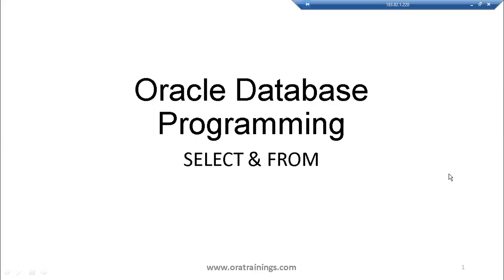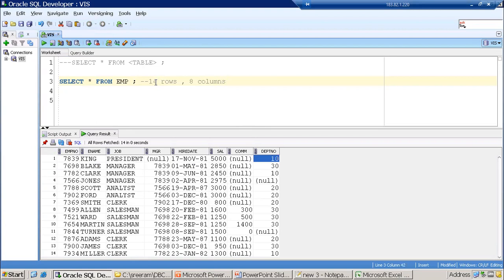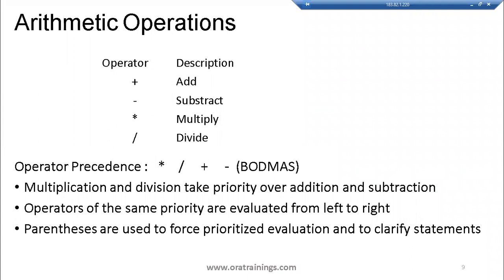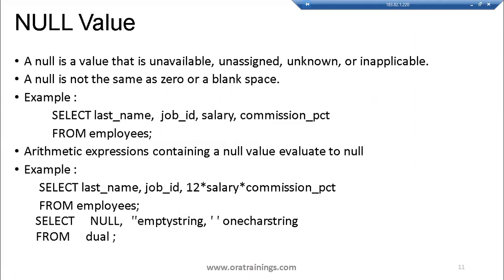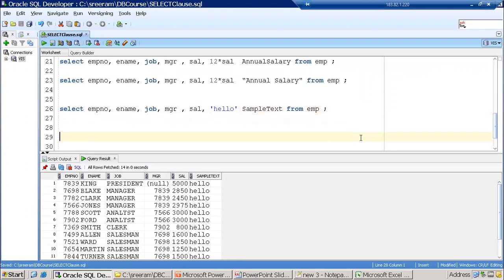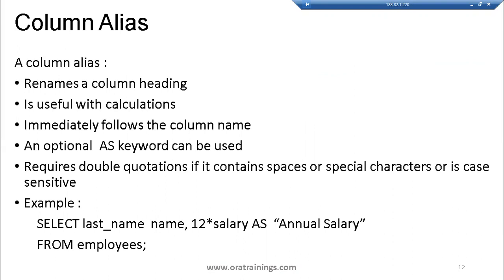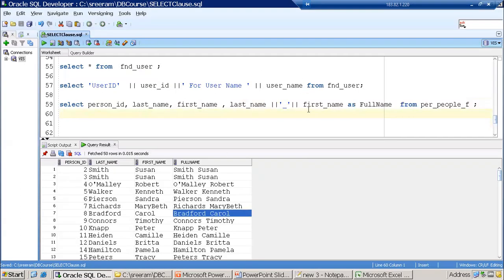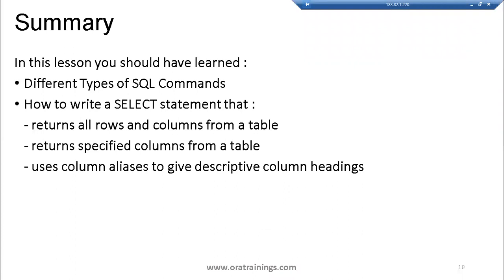Oracle Database Course - SELECT and FROM Clause